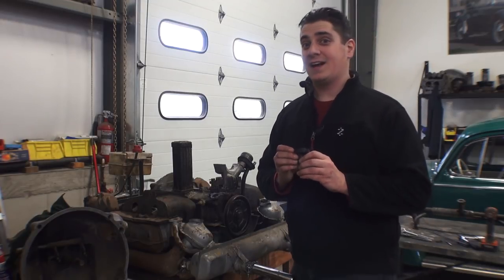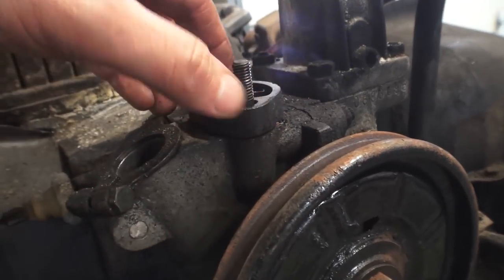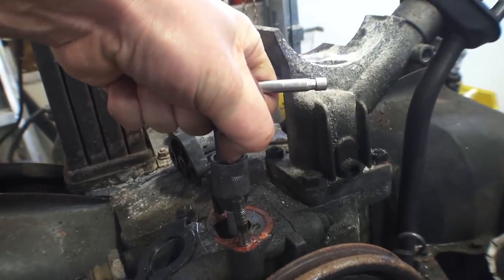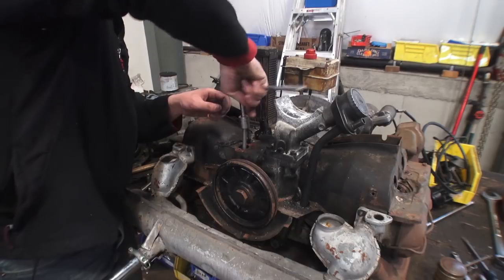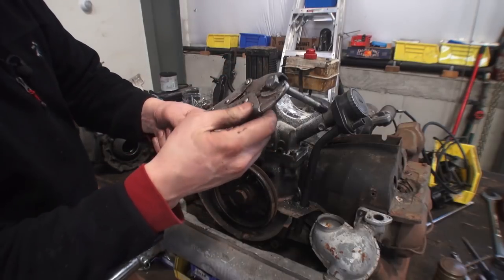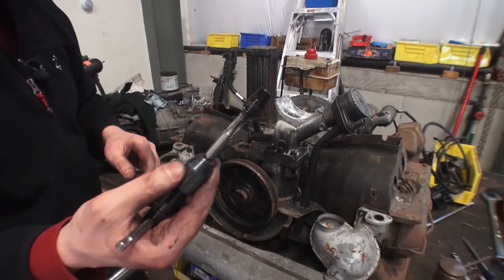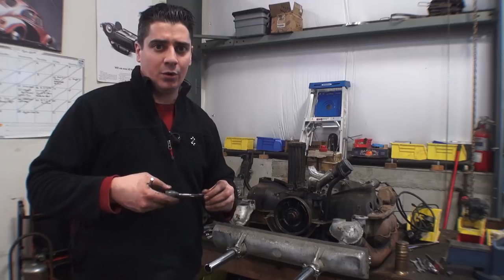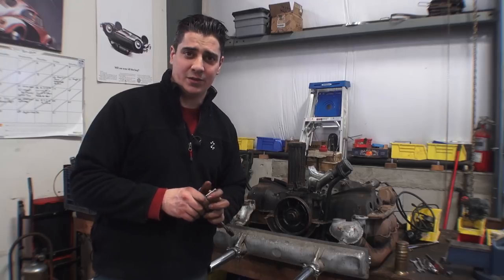Classic VW BuGs How to Fix Broken Beetle Fuel Pump Base Stand in Block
In this short video I show you how to fix the old broken fuel pump base stand caught in your engine block on your Vintage VW.